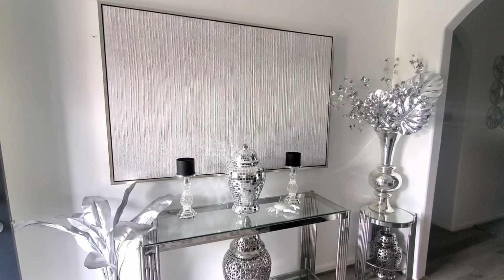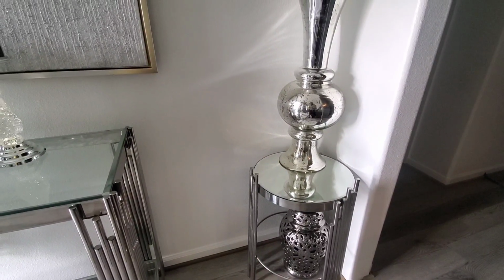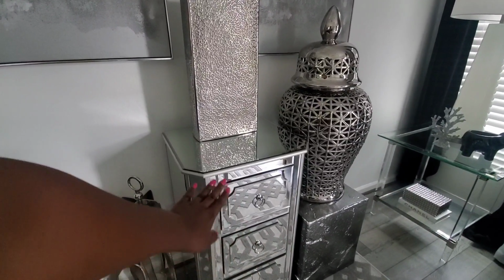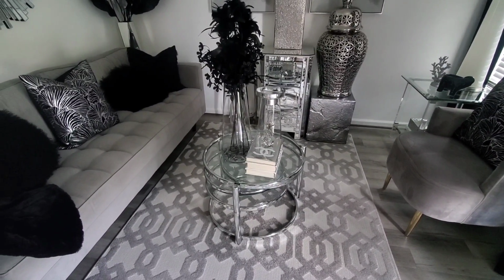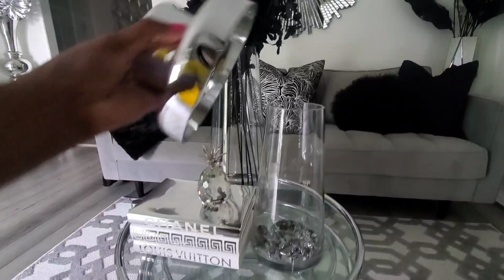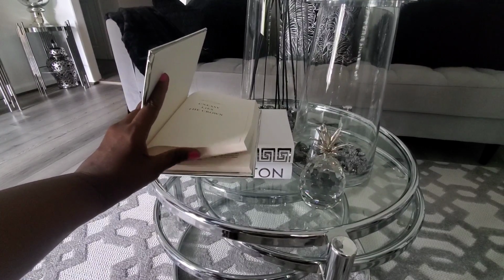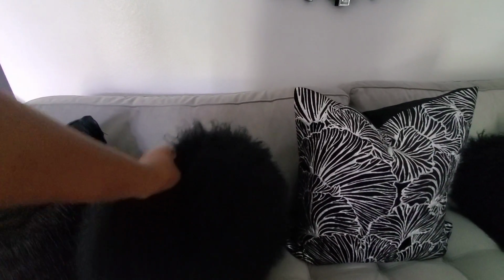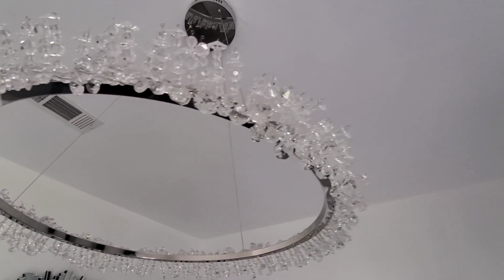Summer's End Living Room Tour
Light grey drapes

link to gray and silver drapes:

area rug link ( maybe out of stock)
my area rug

link to Pendant light
link to Bracelet Pendant light